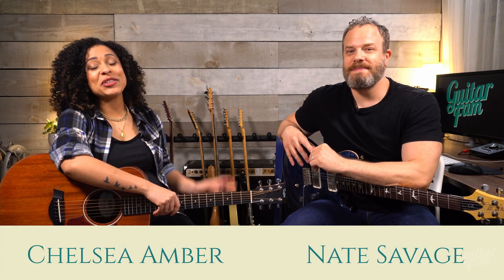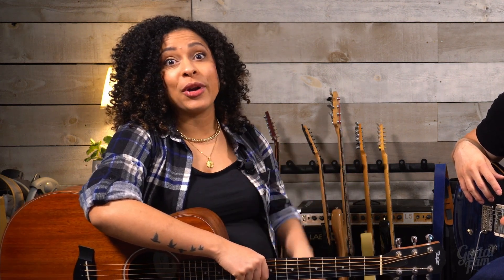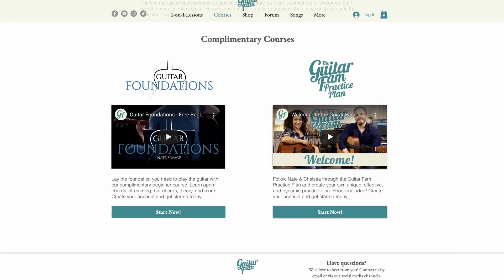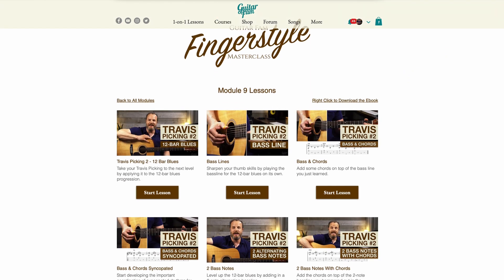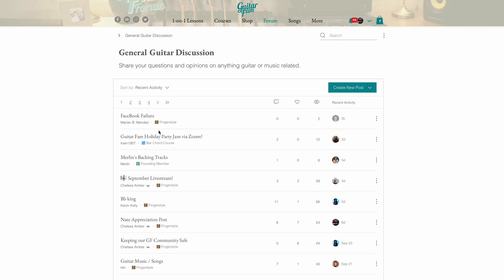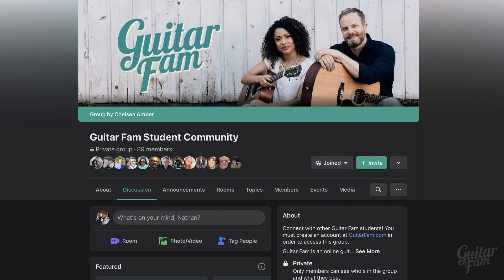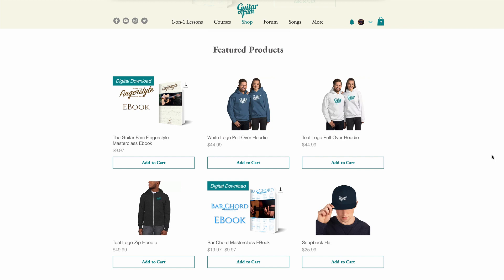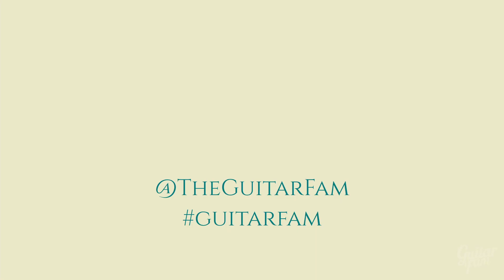Welcome to the Guitar Fam - 2021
Create your complimentary Guitar Fam account and get access to all of our free courses plus the first module of all our premium courses.